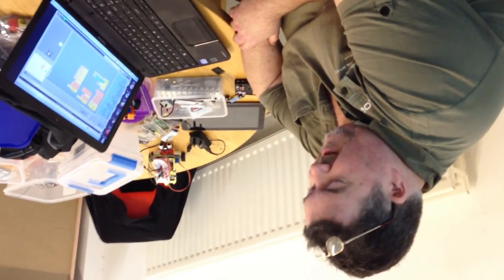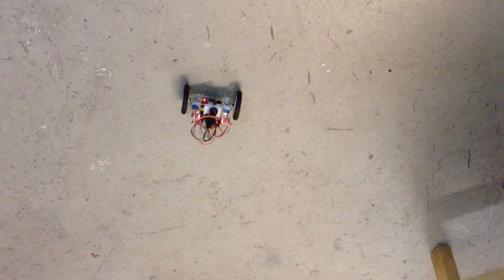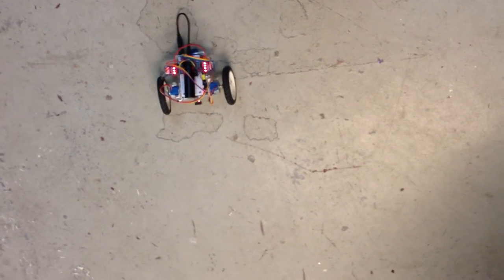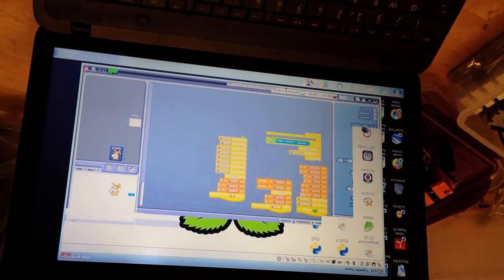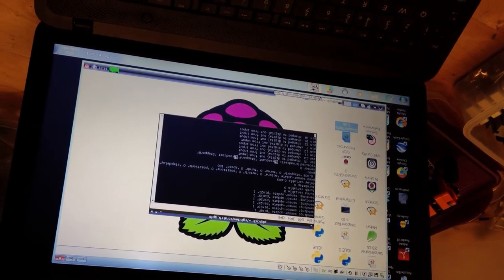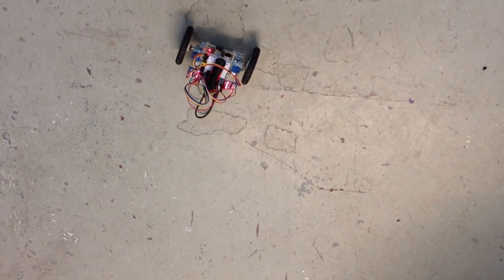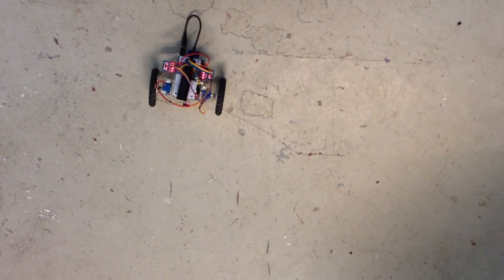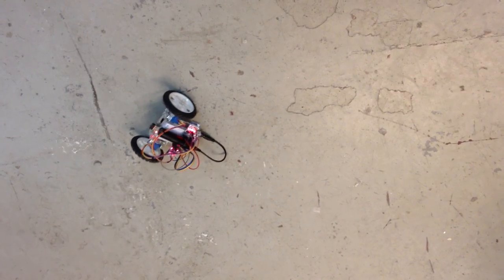Raspberry Pi - Smallest Robot Yet!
The robot is controlled using scratch and was built and programmed by Simon Walters

Manchester Raspberry Jam is a monthly event, organised by Ben Nuttall hosted at Manchester Digital Laboratory for more information about the event, which anyone is welcome to attend, for more information about the device